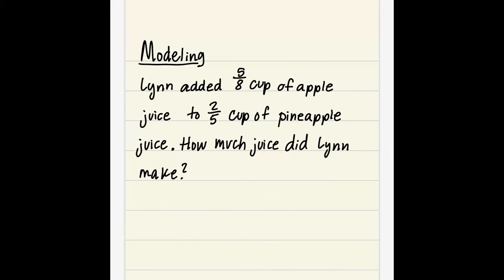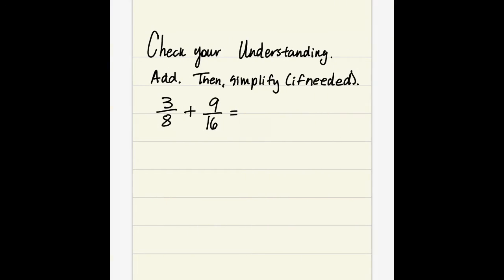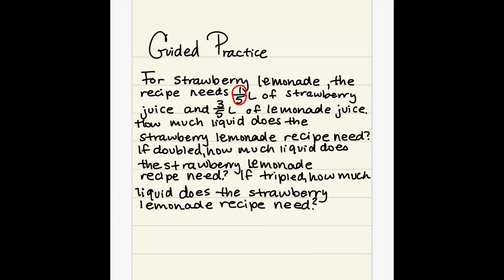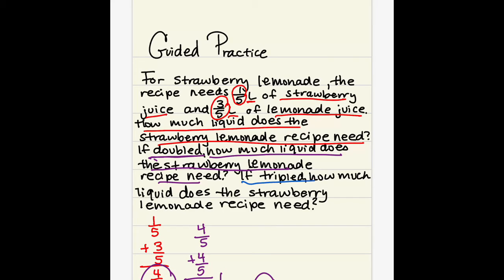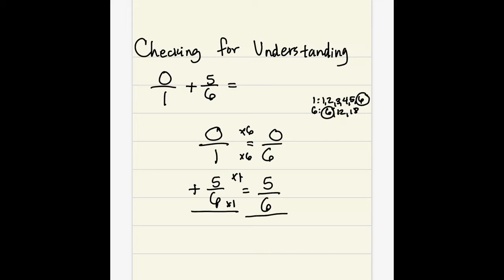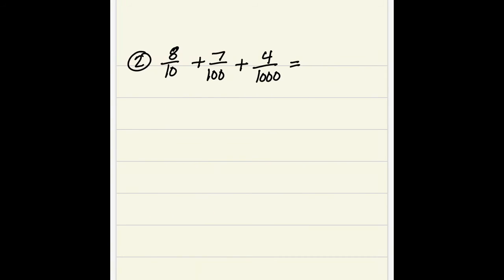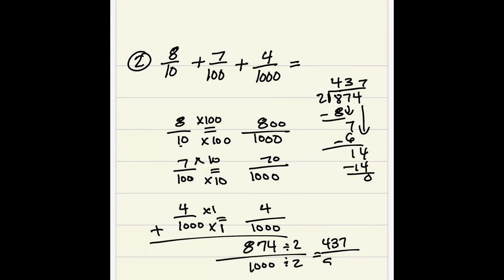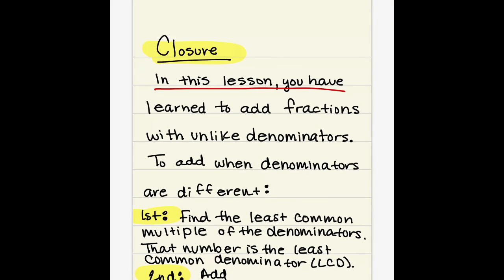Part 2 Adding Fractions with Unlike Denominators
Adding fractions with unlike denominators part two